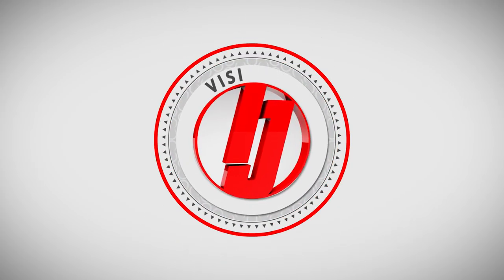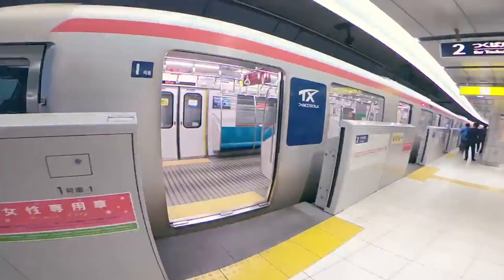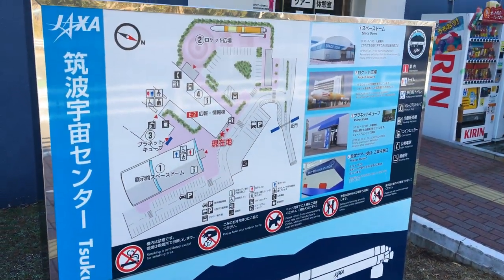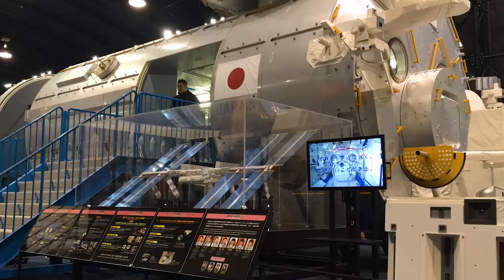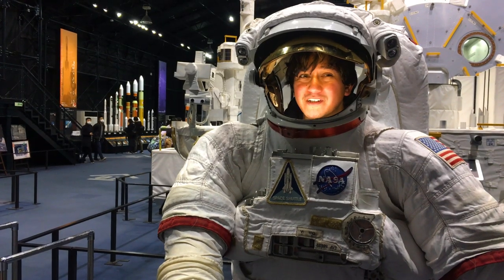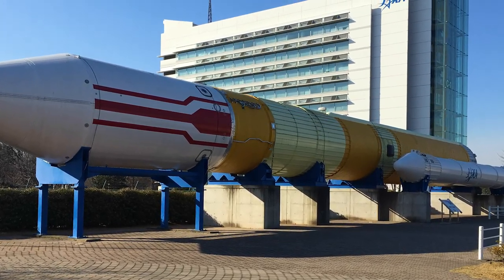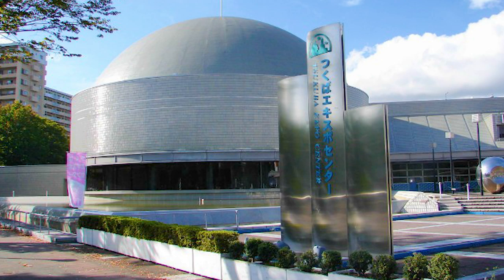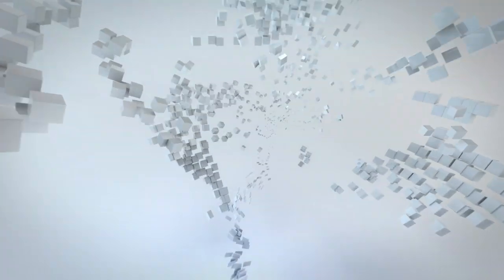JAXA Space Center - Inside Japan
If you ever wondered about Japan’s space program, check out this video. Here we explore JAXA, Japan’s version of NASA.